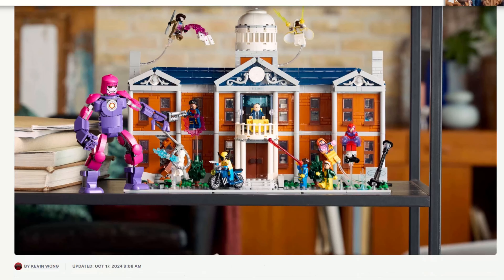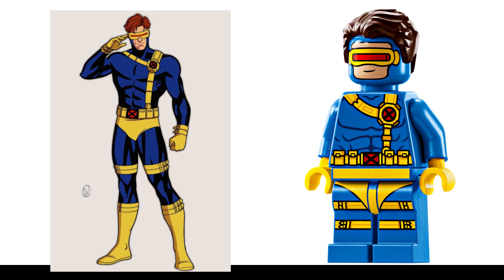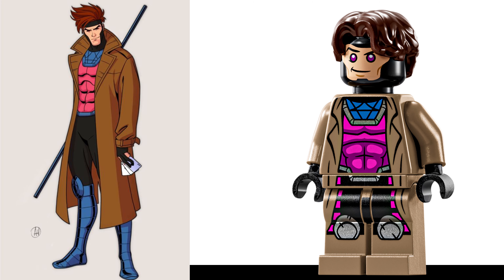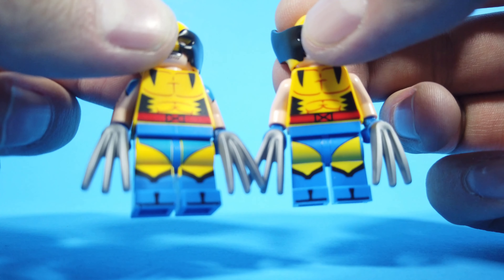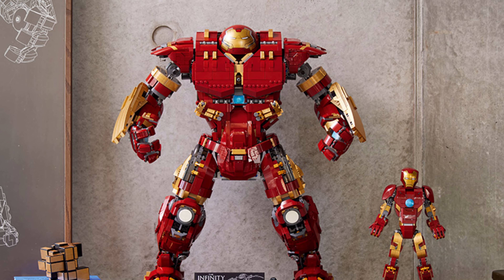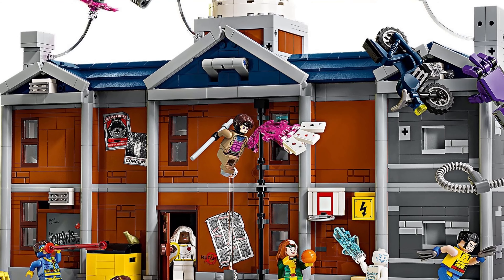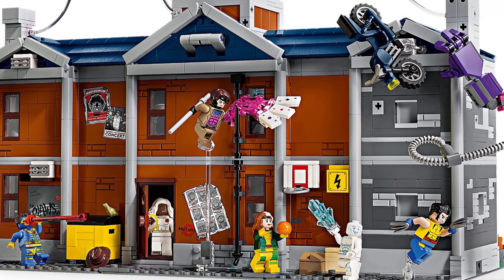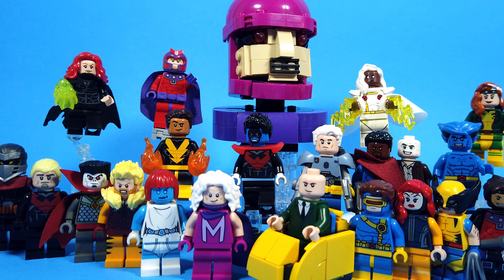LEGO X-Men Minifigures: Perfect or Could Be Better?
A detailed look at the X-Men minifigures and the Mansion from the newly revealed LEGO X-Men Mansion Set 76294. This set will retail for $329.99 US (€329.99 / $329.99 / £289.99) and Features 3,093 pieces and 10 minifigures.

I am extremely excited for this set despite some things that I think could have been done better and hope to pick it up when it goes on sale. What do you think of the set?